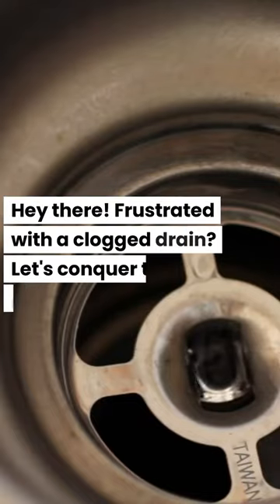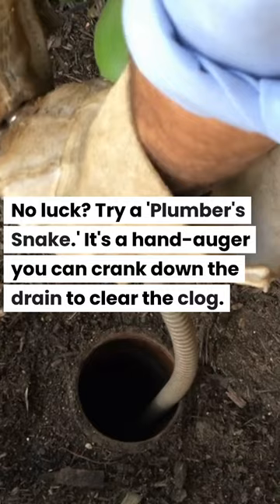Clearing Your Clogged Drain 101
Hey there! Frustrated with a clogged drain? Let's conquer this nuisance. First, try a 'Plunger.' The old-school, effective method. Second, pour down a 'Vinegar-Baking Soda Mixture.' Half a cup of each should do it. Let it fizz, then follow with hot water. No luck? Try a 'Plumber's Snake.' It's a hand-auger you can crank down the drain to clear the clog. Always remember, if it's too challenging, don't hesitate to call a professional plumber. And boom! You're the master of the drains. Until next time!